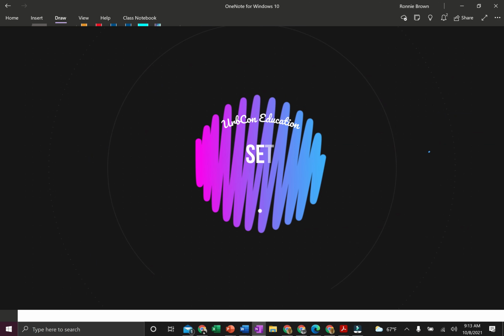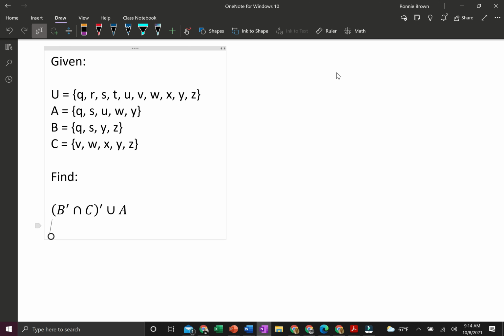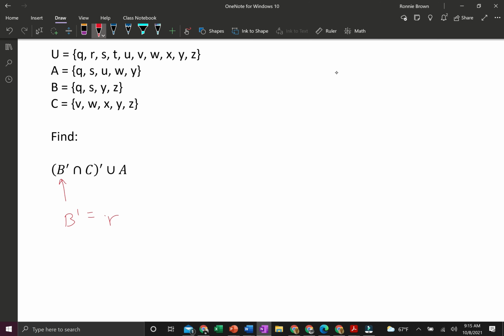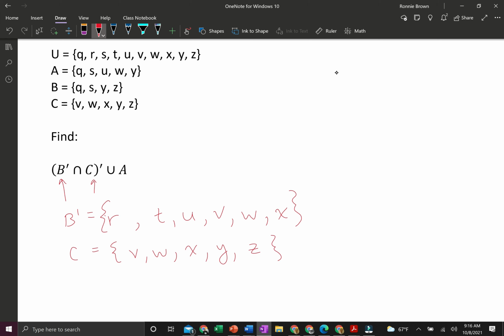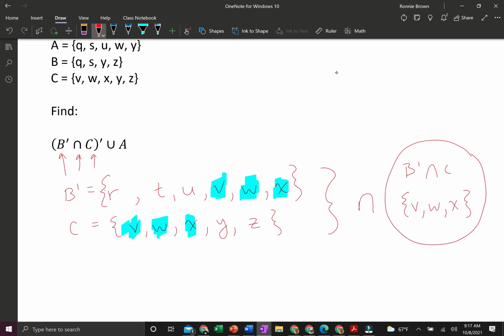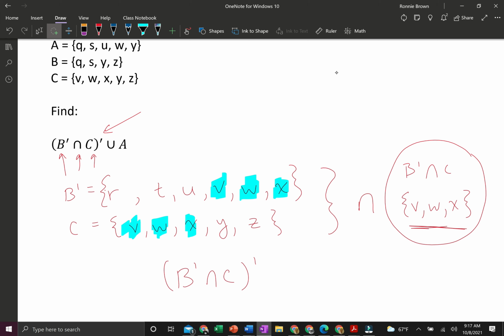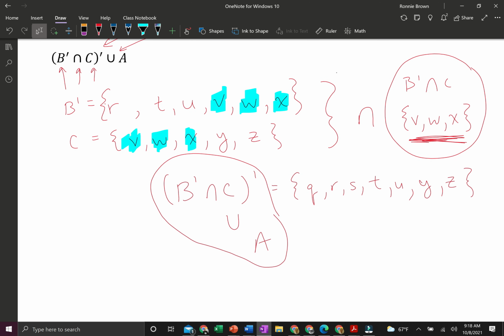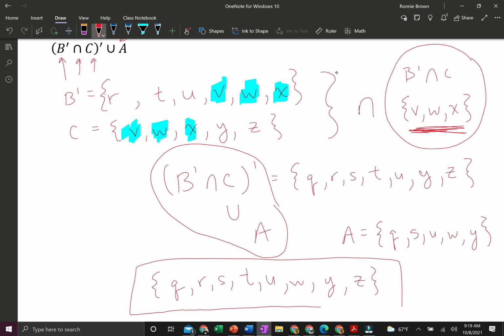Set Operations example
Set operations